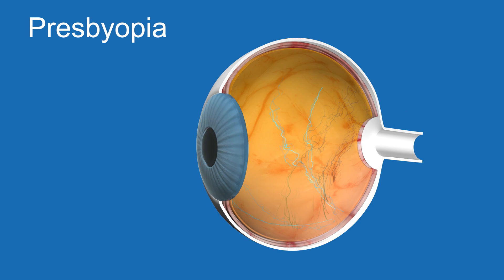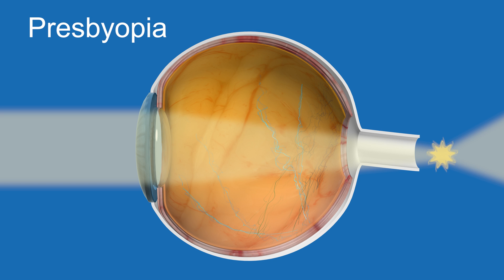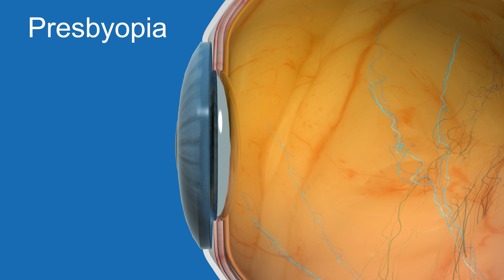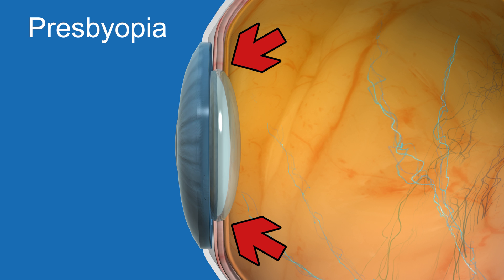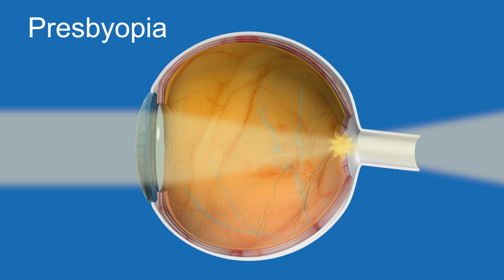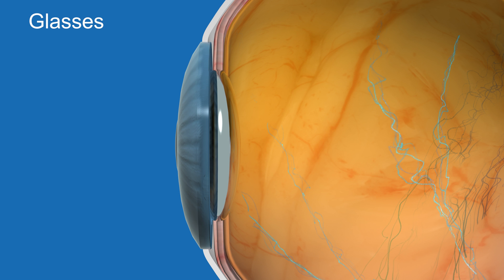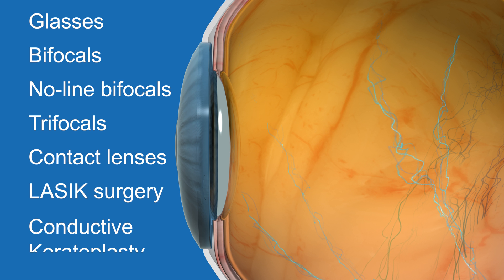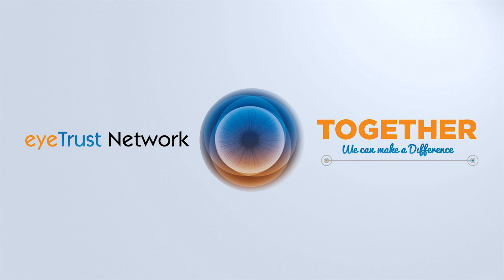Presbyopia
Presbyopia is an age related condition that affects your ability to focus clearly on near objects like printed text in books, computer screens, and your cell phone. It primarily affects people over the age of 40.

Consult with an eye care professional regularly to manage and monitor the condition.